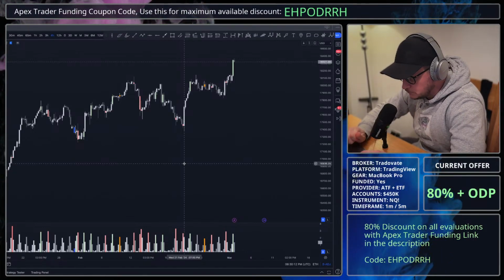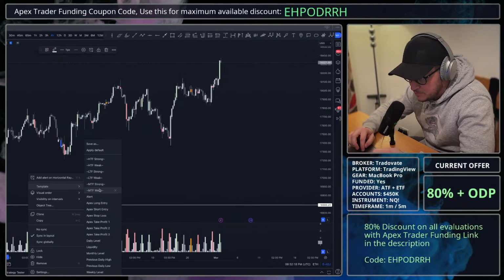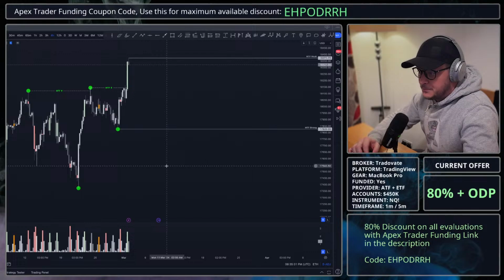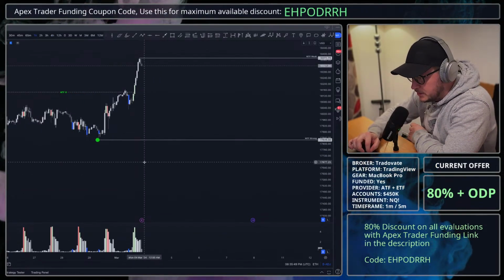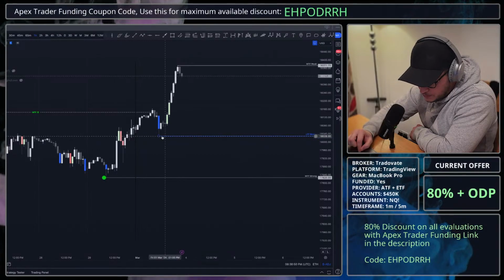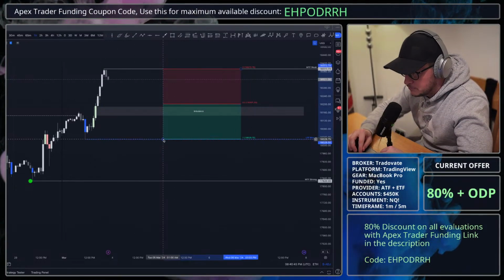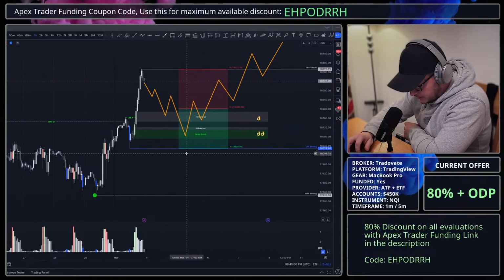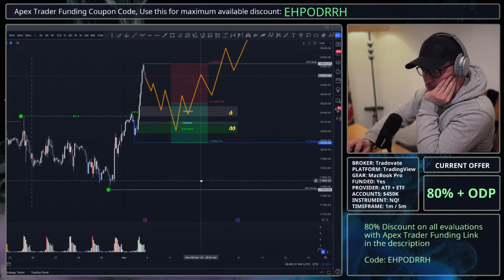Live Sunday's NQ! Technical Analysis - Week Ahead NQ!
Let's get ready for the week ahead with some live TA

Get a killer discount if you wanna go for the Apex Funded Trader Challenge